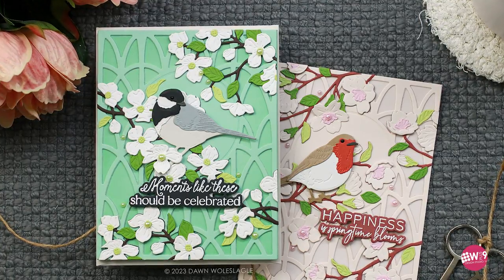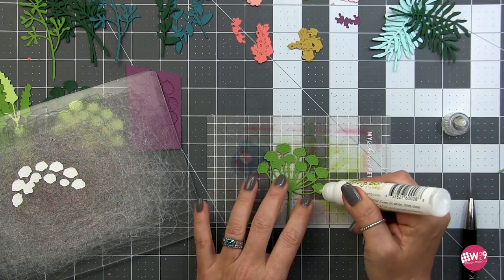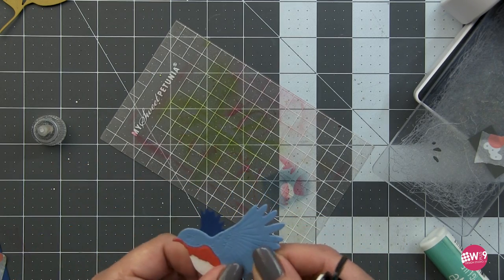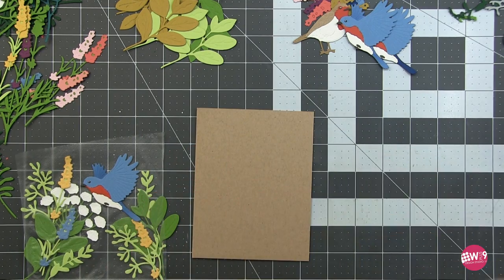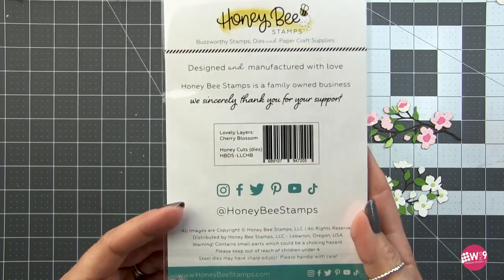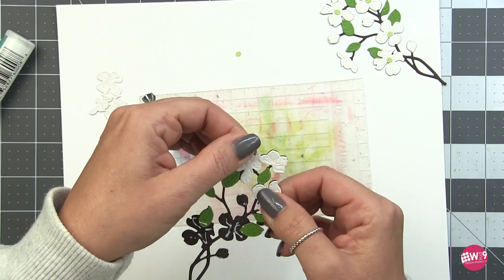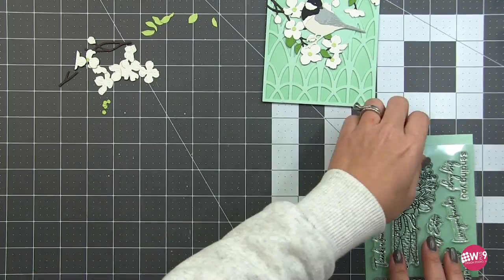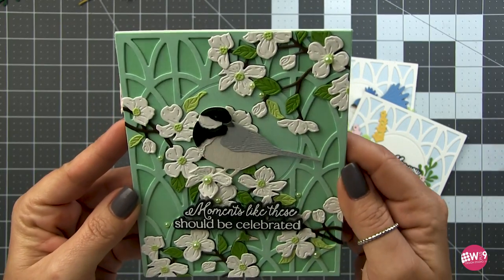Off The Edge Designs ft NEW! Honey Bee Stamps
I'm sharing just a few of my favorite items from the new Spring 2023 Release at Honey Bee Stamps featuring "off the edge" card designs.